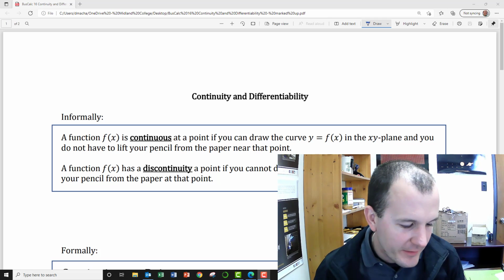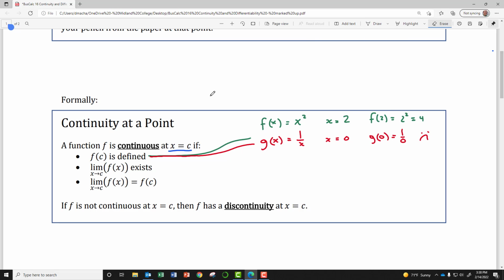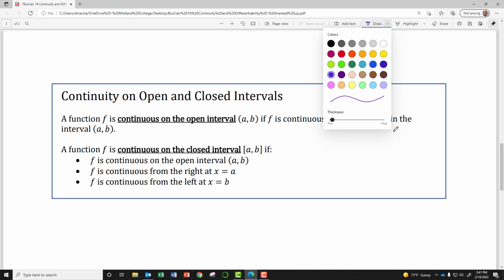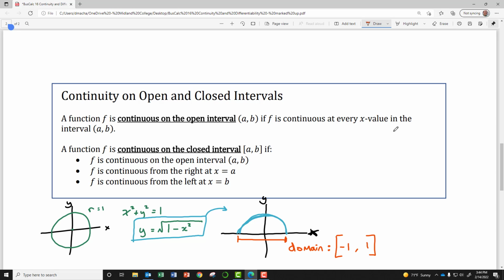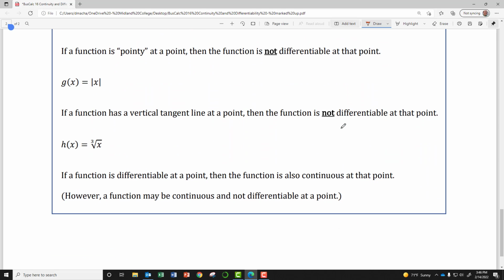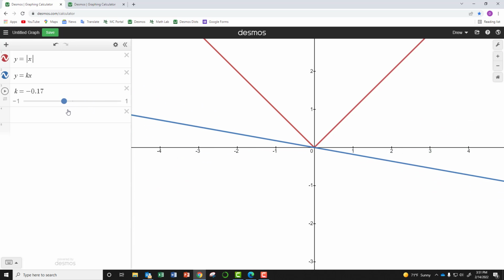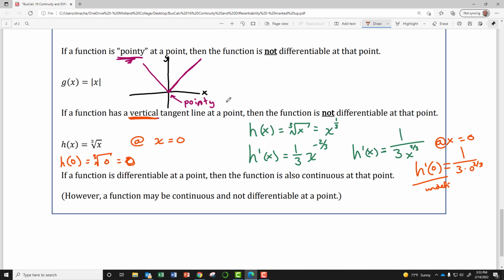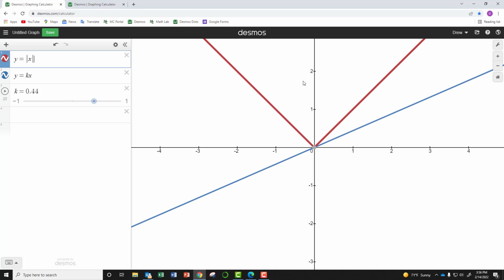11.9 Continuity and Differentiability (Business Calculus)